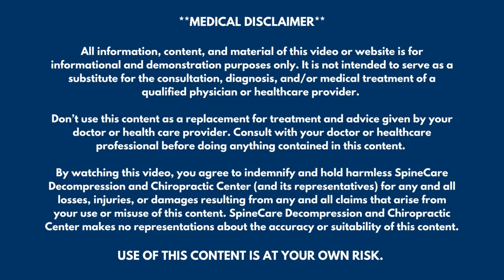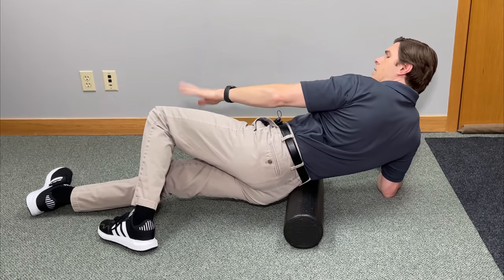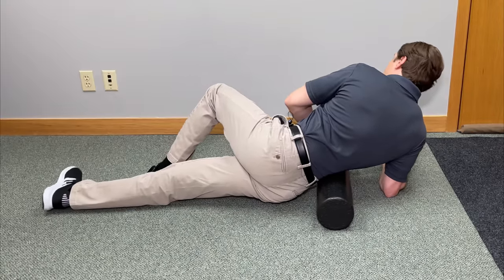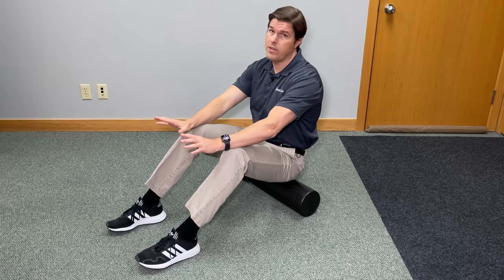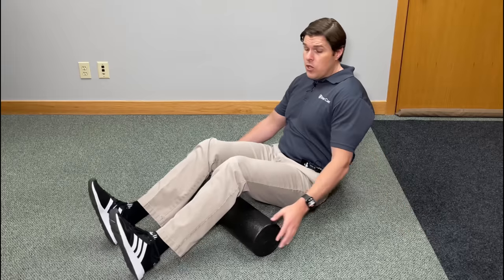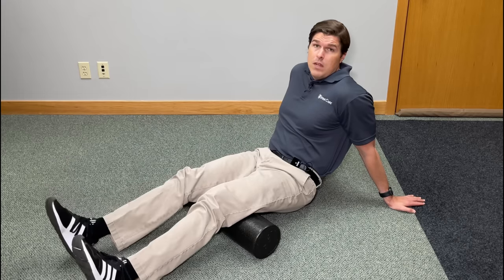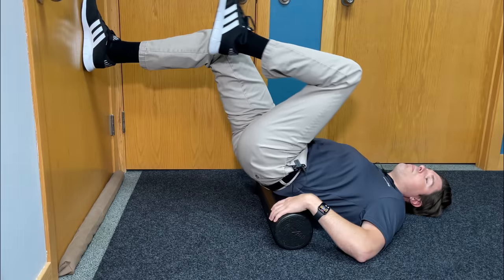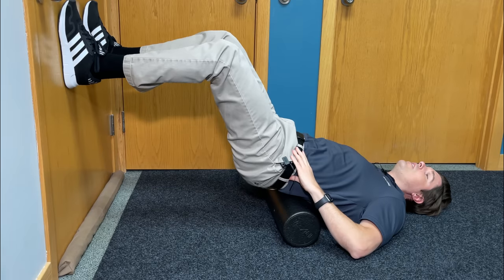How to SAFELY Foam Roll Your Lower Back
Dr. Rowe shows how to safely foam roll your lower back for quick pain relief.

Since the lower back is built different than the upper back, we don't want to foam it the same way since it can cause over-stretching and strain.

This video will show three different ways to help foam roll away lower back pain and muscle tightness quickly and safely. Try all three for the best results, and use what gives you the most relief.

Link to foam roller

Chapters:
0:00 Intro
0:42 Exercise 1
6:51 Exercise 2
11:34 Exercise 3